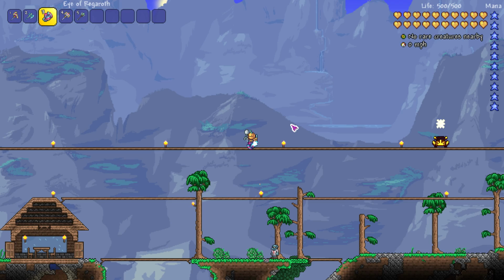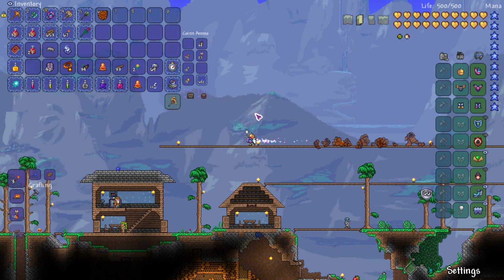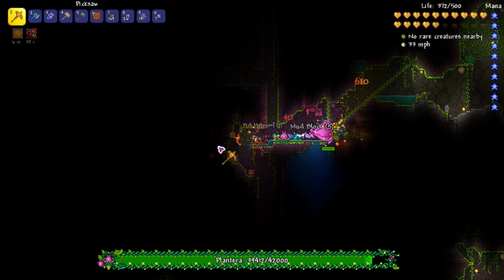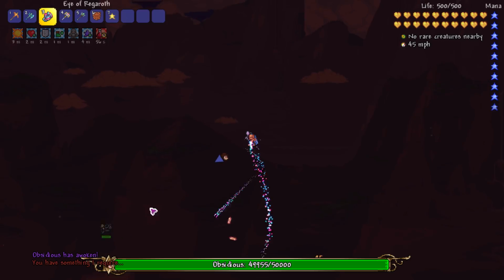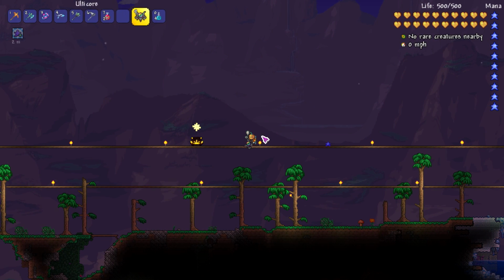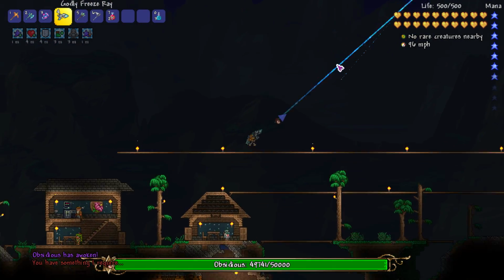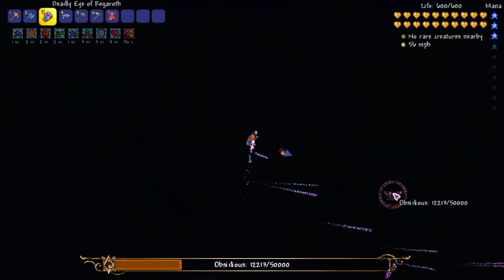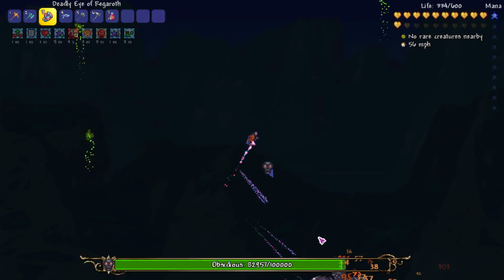I think we might be under powered... Terraria Elements Awoken Mod #13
It's time to face off against the Obsidious boss, but will it go as smoothly as we'd hope?

Mods Used:
Vein Miner, Boss Checklist, Recipe Browser, Wildlife Mod, Elements Awoken, Alchemist NPC Lite, WMITF and Weapons Out!